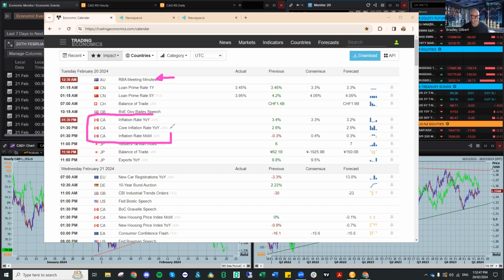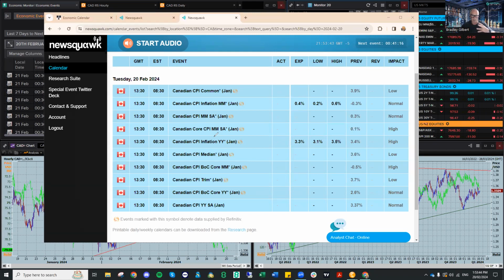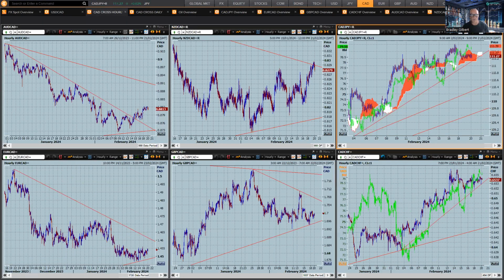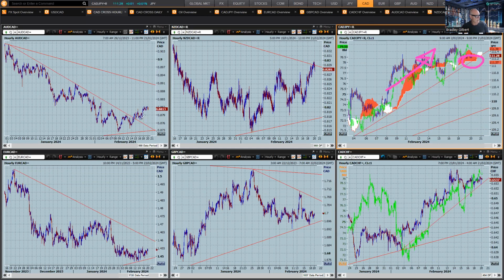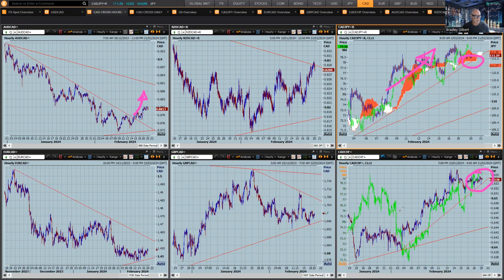📊 Canadian Inflation (CPI) numbers are definitely the major focus today - Tuesday 20th Feb...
In this video we analyze the latest inflation data and CPI release, breaking down how it impacts currency markets and what trading opportunities it presents.